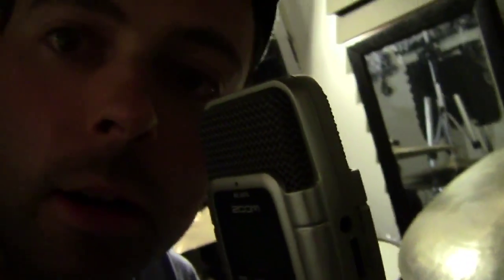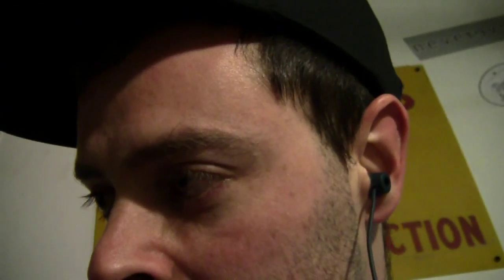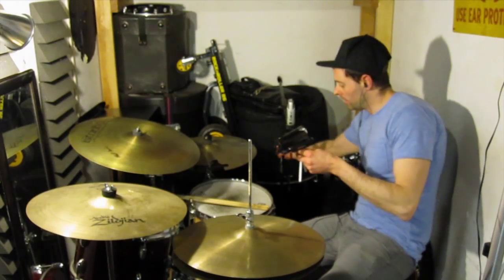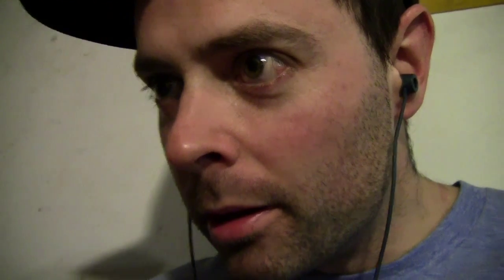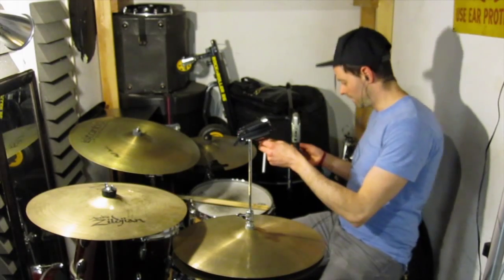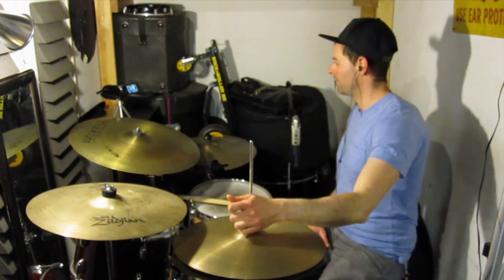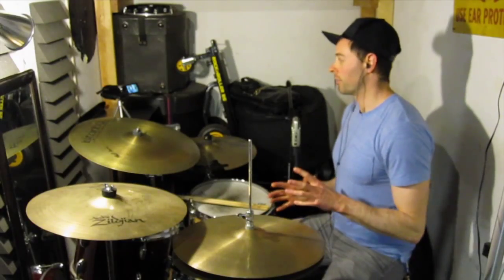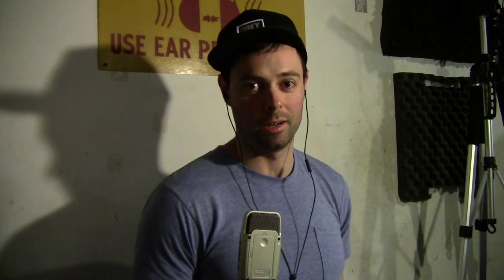8020 Drummer Podcast 1 - Vijay and Micro Time